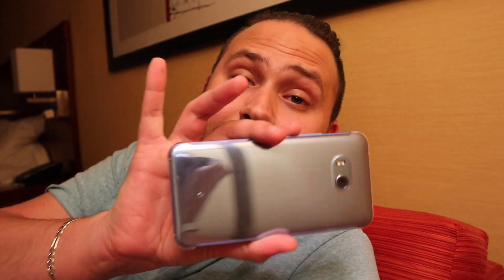HTC U11 [Things To Consider]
Is the HTC U11 a phone to be respected? Can it compete with the other big players in the market?